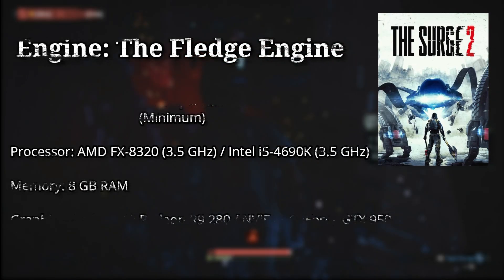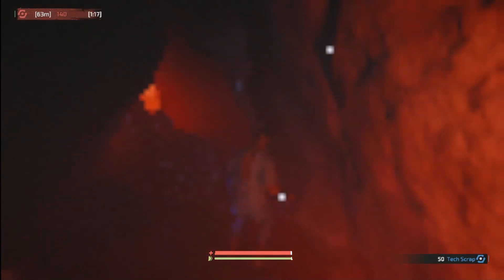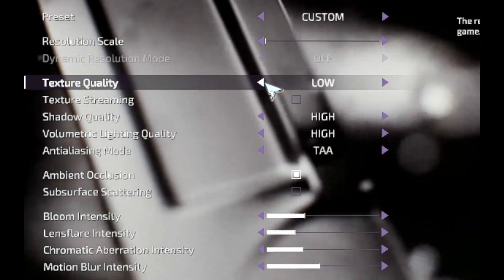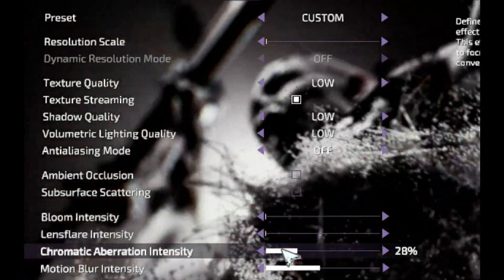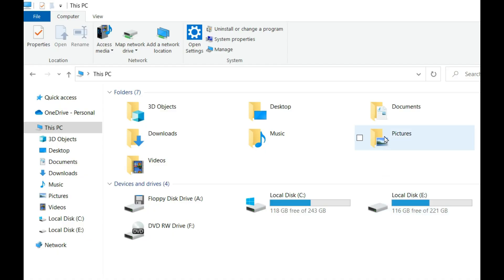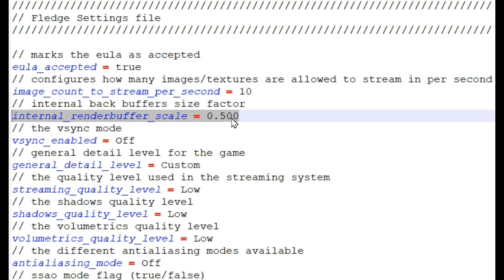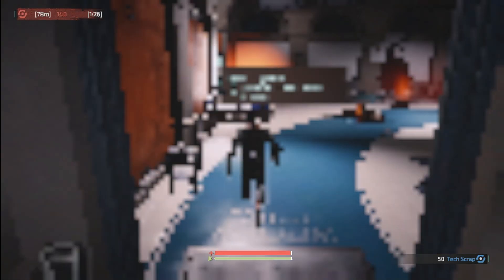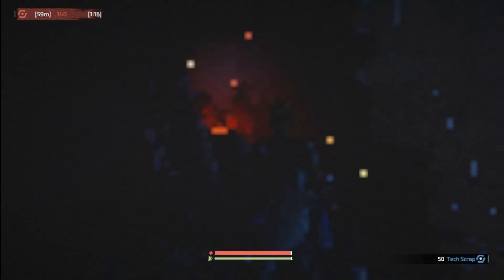How to Run The Surge 2 On a Low End PC!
In this video I'm showed you. How to fix lag in The Surge 2. So make sure to watch the video till the end..

The PC used for this video has the following specifications:

CPU: Pentium(R) Dual-Core CPU E5400 @ 2.70GHz
RAM: 4 GB DDR3
VIDEO: NVIDIA GeForce GT 710

QUERIES SOLVED

○ The Surge 2 lag fix
○ The Surge 2 low end pc
○ The Surge 2 lag fix 4gb ram
○ The Surge 2 config file
○ how to fix The Surge 2 lag problem